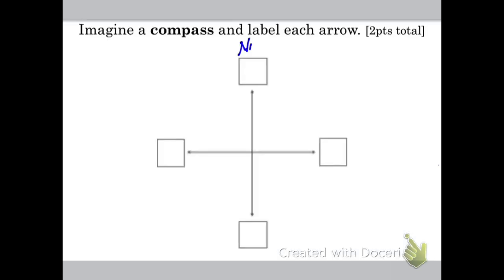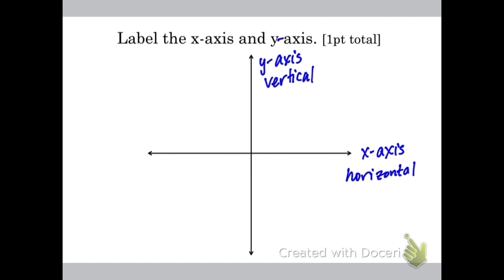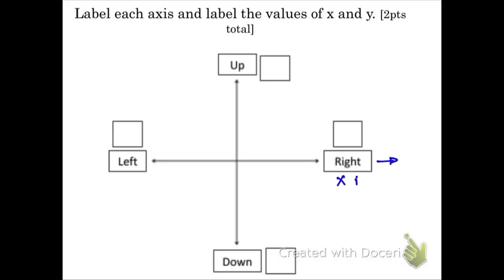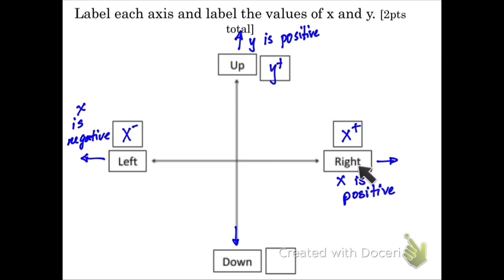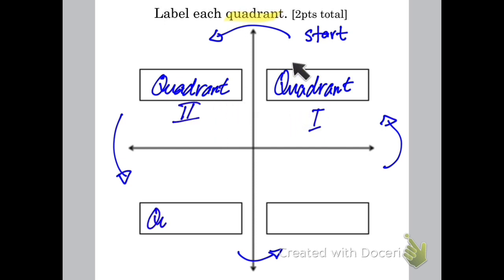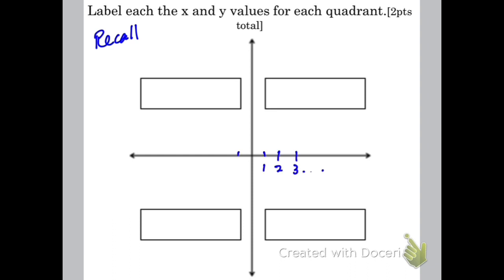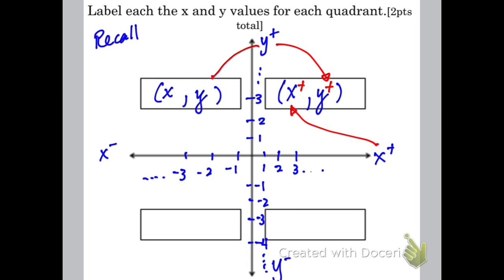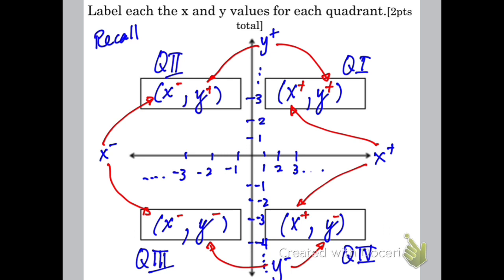Cartesian Coordinate Plane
In this video, we are learning about the Cartesian Coordinate Plane.  Our goal is to help you make daily progress and provide resources accessible for everyone. No matter your current skill level, our resources will help you gain confidence and proficiency.

This  resource is ideal for parents and educators looking to help students grasp the essentials of graphing and plotting  points on the Cartesian coordinate system. This can be used for classroom instruction or assigned as independent practice, this worksheet provide an overview of the Cartesian coordinate plane.